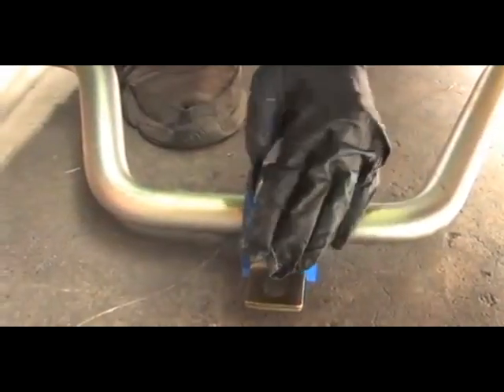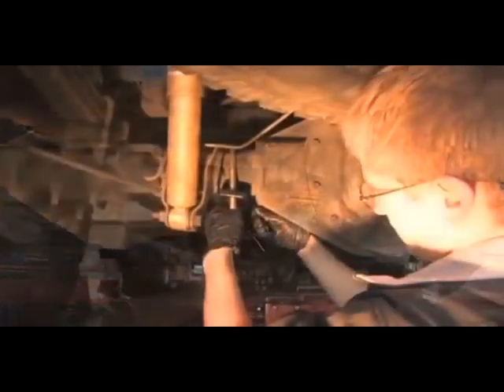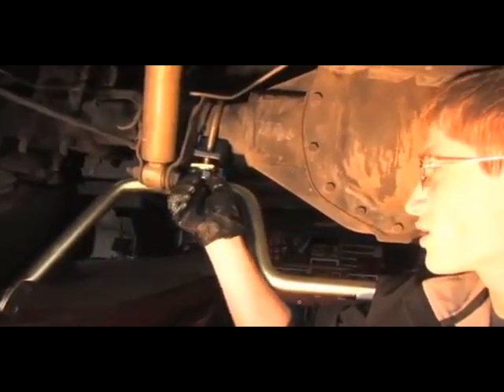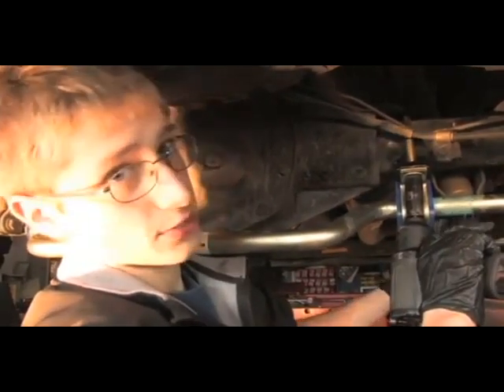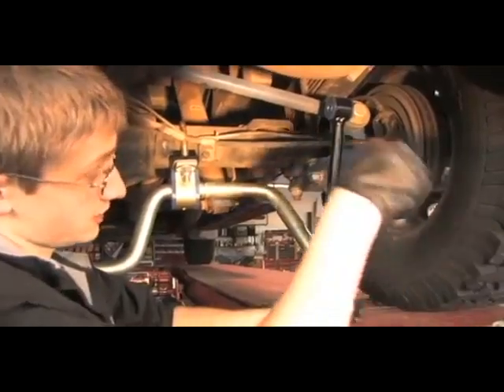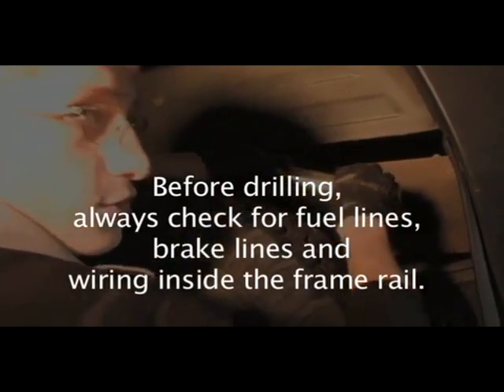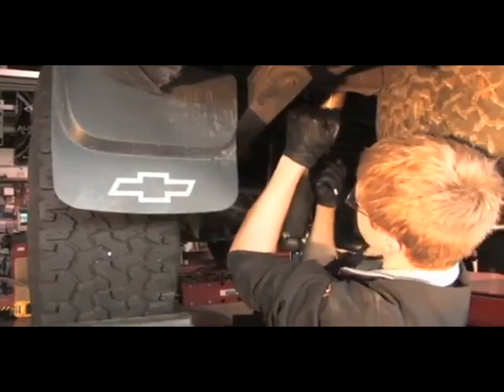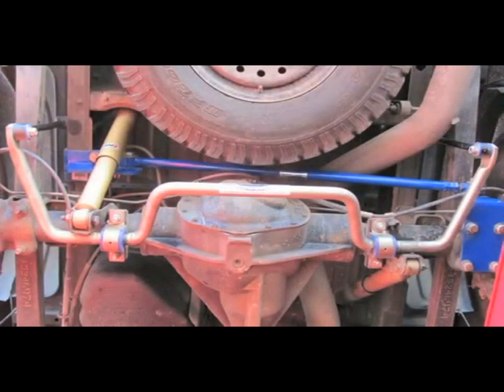Installing an After Market Anti Sway Bar on a Chevy Silverado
How to install Anti Sway Bar Chevy Silverado Duramax body